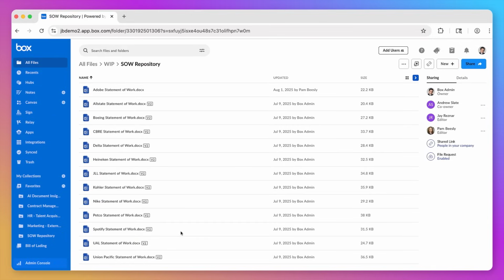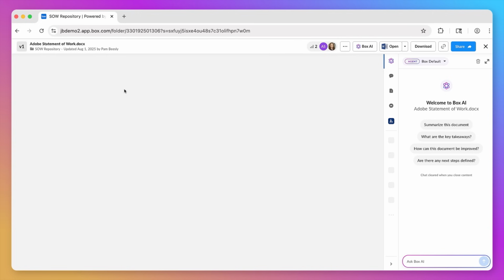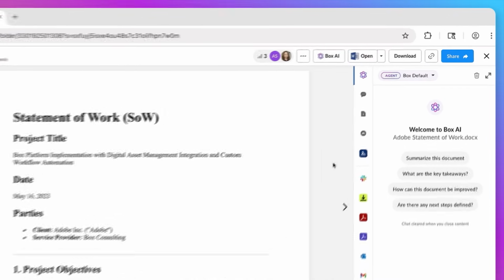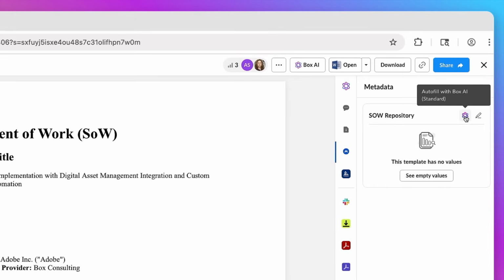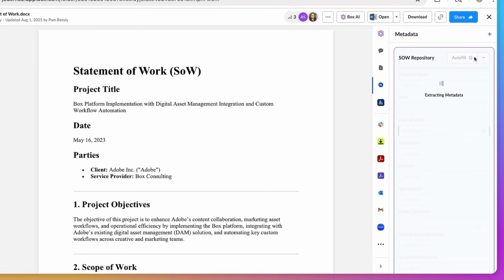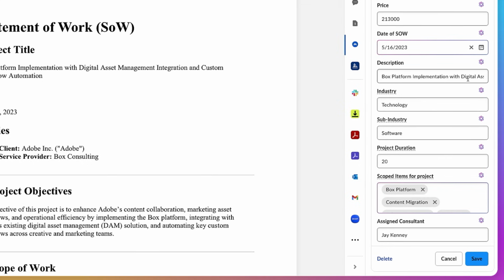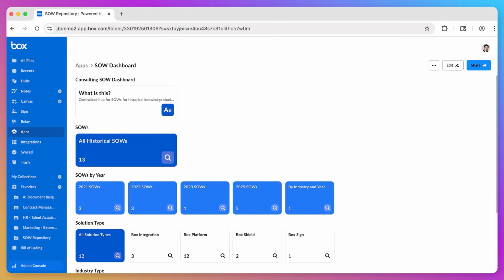Onboard new clients fast: Extract data from statements of work (SOWs)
See how Box AI instantly extracts key data from Statements of Work, turning static documents into actionable insights. Autofill metadata like customer info, dates, and project details in seconds—streamlining workflows and boosting efficiency. Watch now!